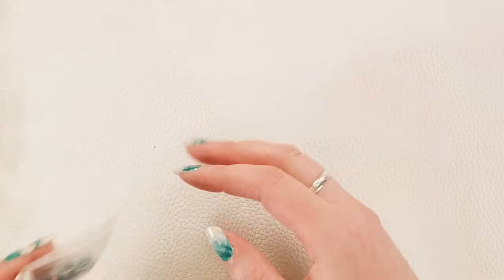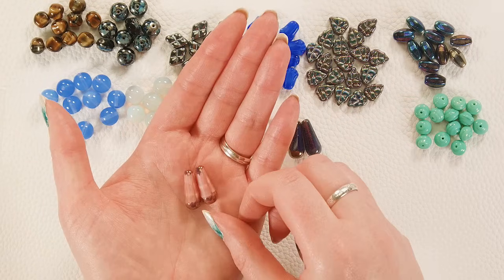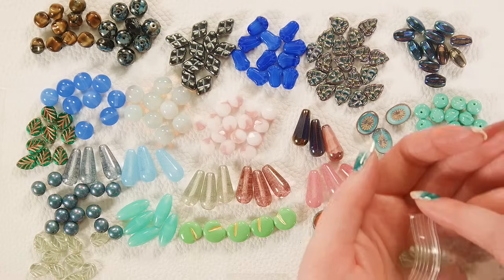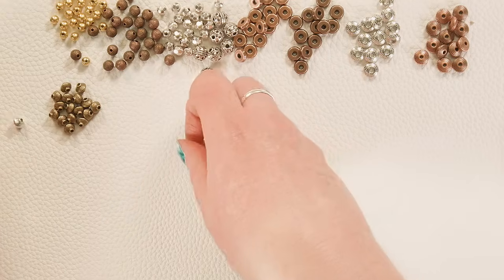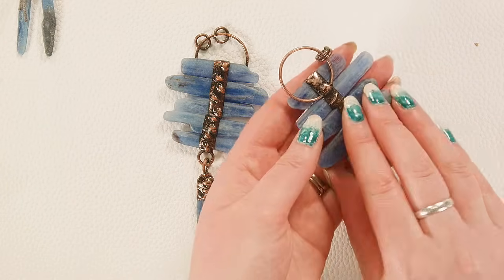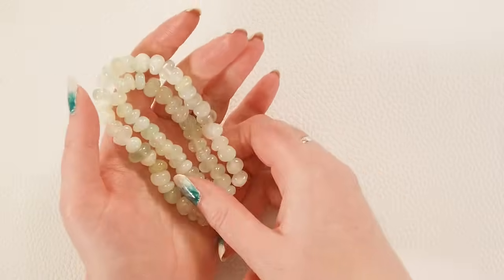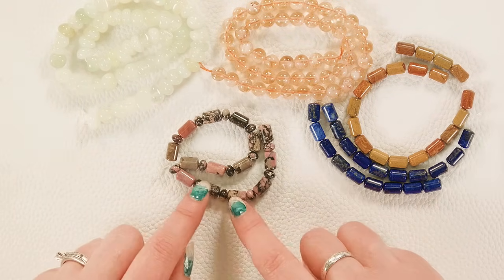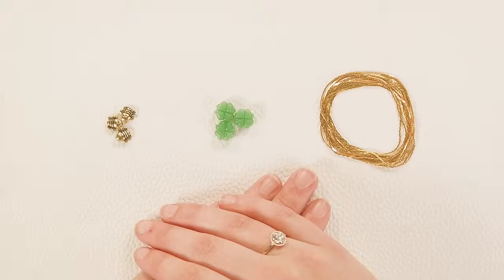Vintage Czech Glass Beads, Gemstones & More Coming June 24-28! Bead Box Bargains STORE SNEAK PEEK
Join Lauren for a sneak peek at upcoming Czech glass beads, gemstones, spacer beads, and more bargains we are working on bringing you very soon! The items in this video (along with many others) will start appearing on the Bead Box Bargains --today (Monday, June 24th). Most will be listed by Friday, June 28th, 2024.